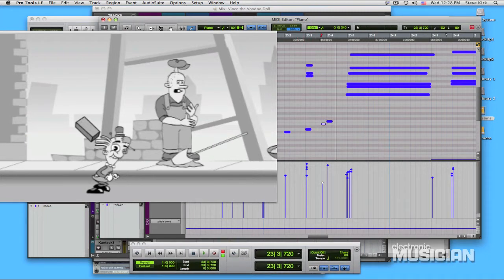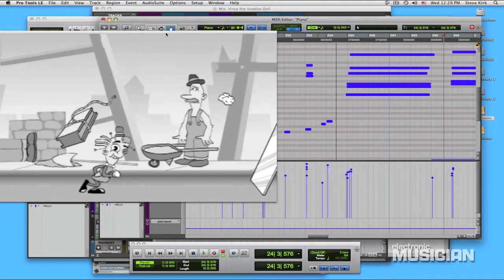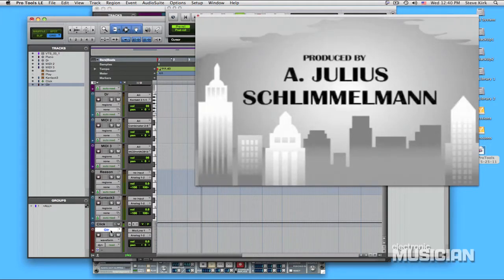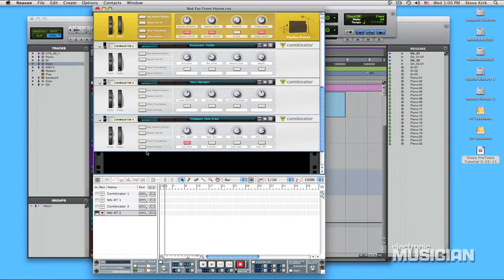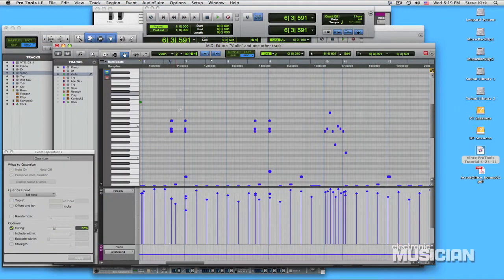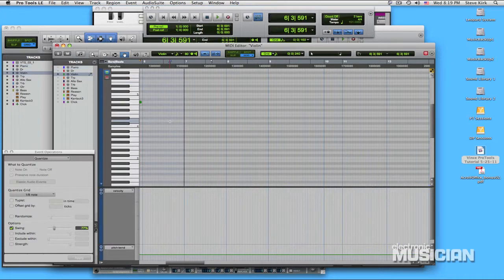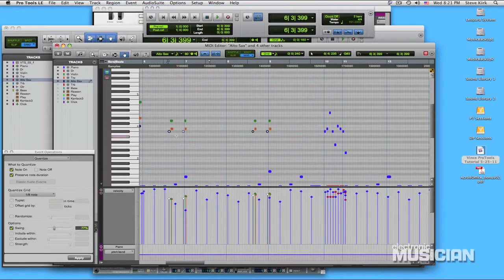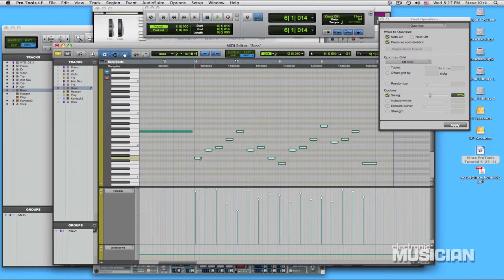SCORING TO PICTURE: Continuing the Process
Step Two: Completing the sketch, expanding instruments.